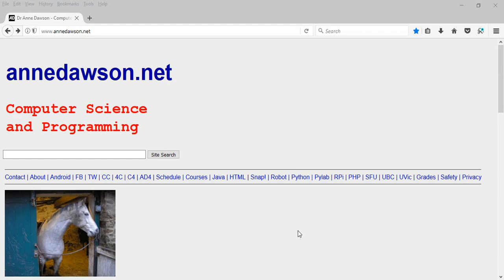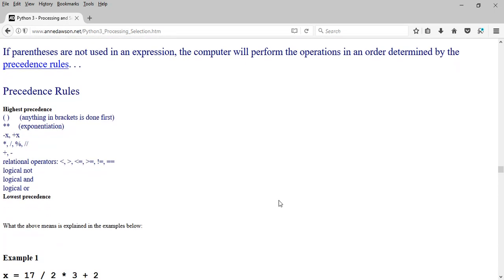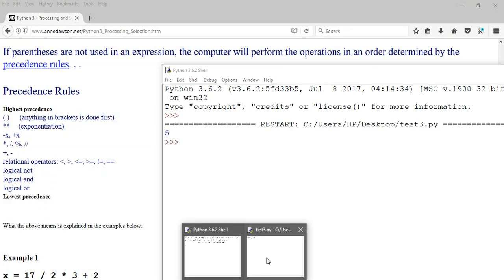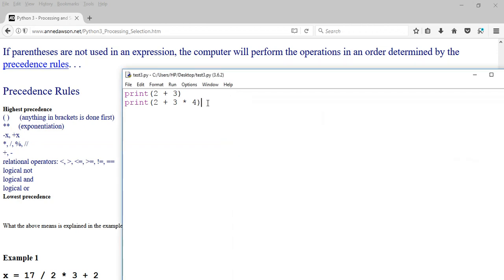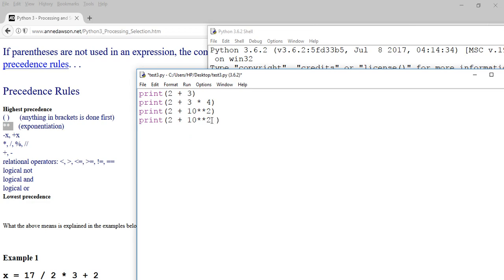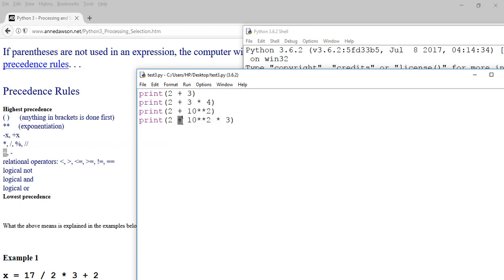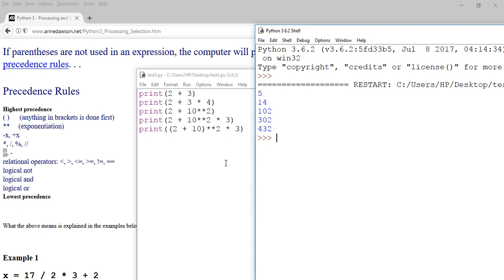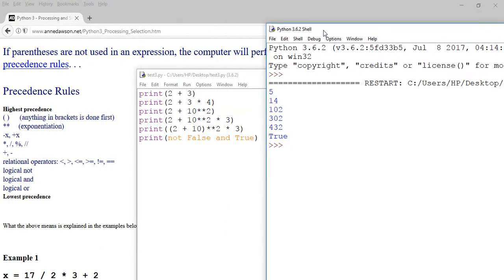operator precedence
How Python decides on the order of operations in an expression is determined by the Operator Precedence rules. See in: